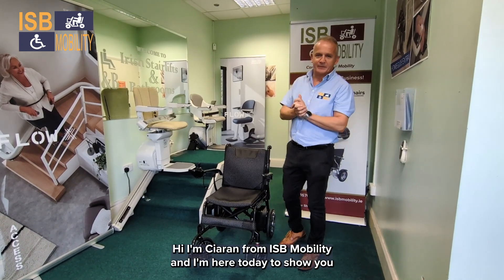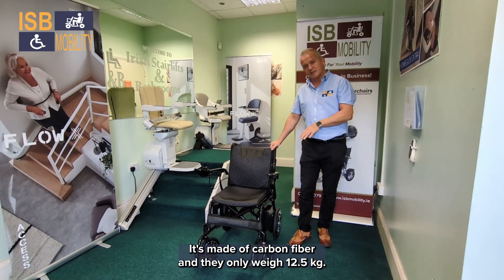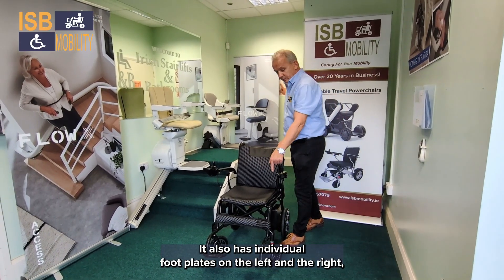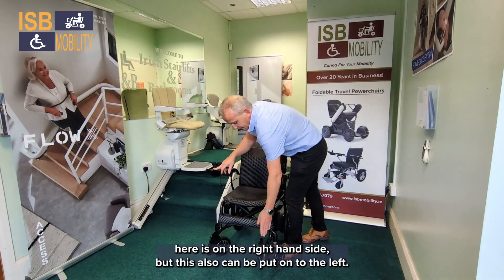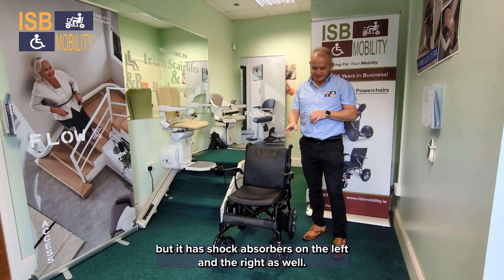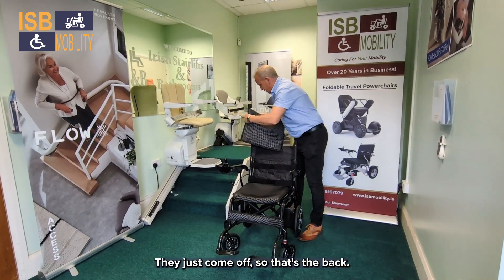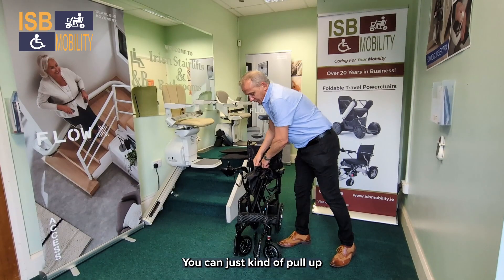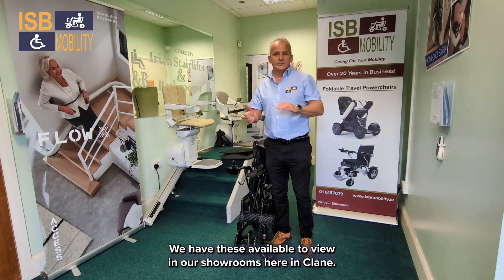The Ultra Light 12.5 Powerchair - ISB Mobility